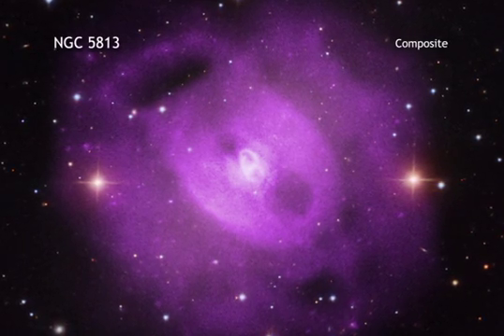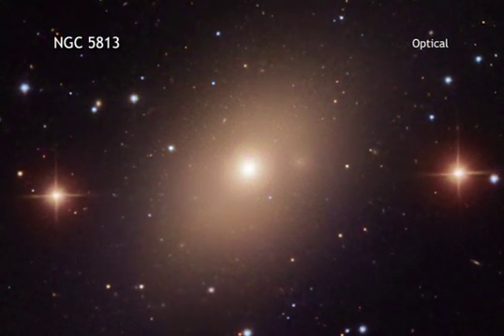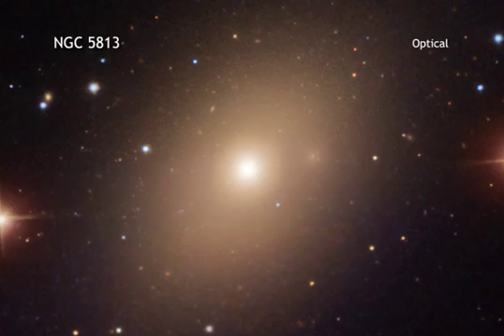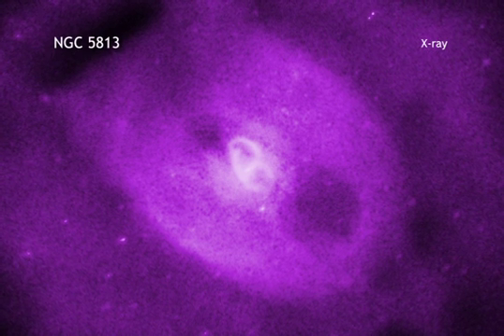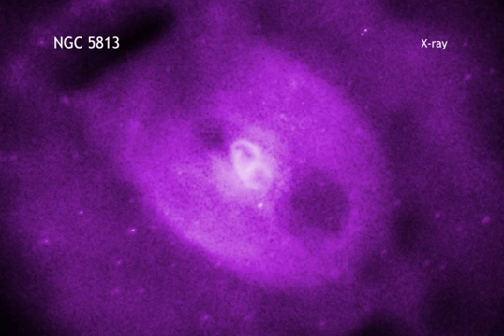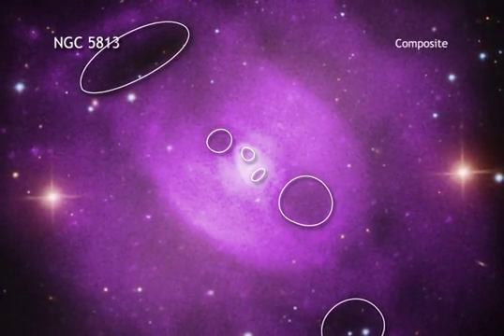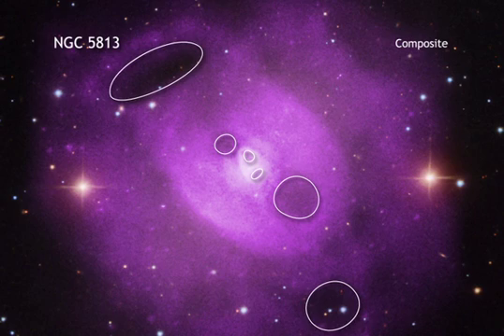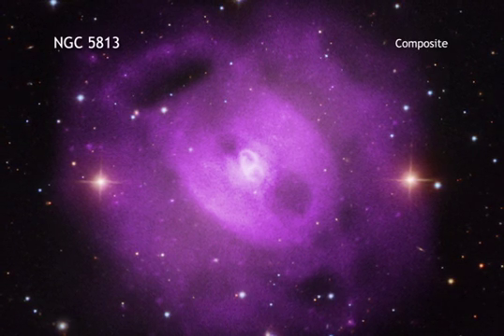A Tour of NGC 5813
A Tour of NGC 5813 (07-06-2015)
Galaxy groups are families of galaxies that are bound together by gravity. They are very similar to their larger cousins, galaxy clusters.